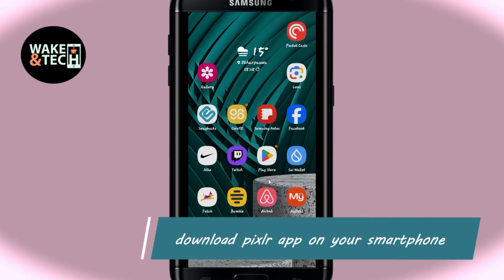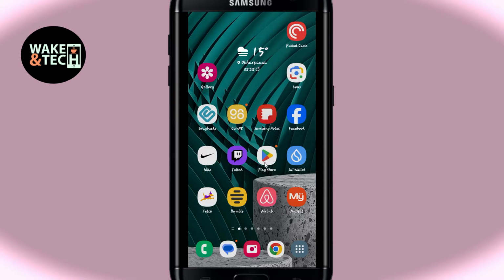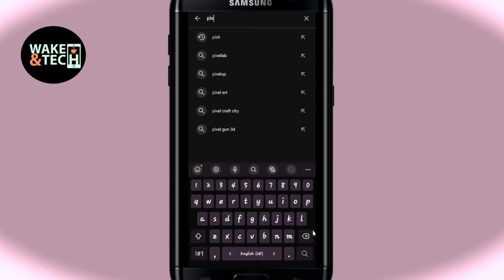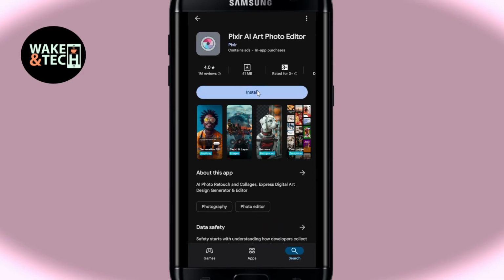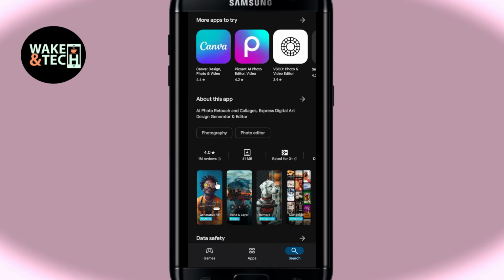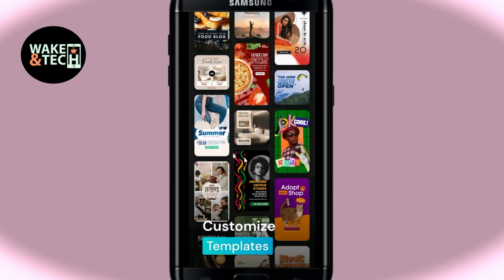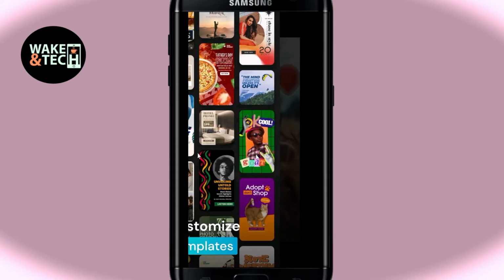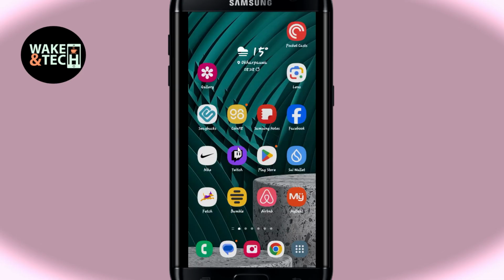How to Download and Install the Pixlr App on Your Smartphone? 2024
Want to edit photos like a pro on your smartphone? 📸 In this video, I’ll show you how to download and install the Pixlr app on your Android or iOS device. Follow these simple steps to start editing amazing photos right from your phone.